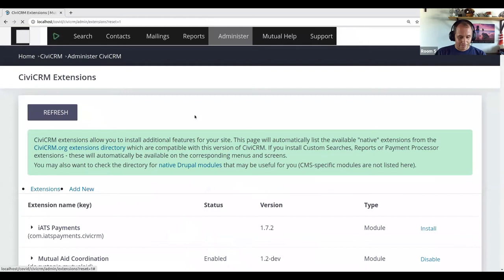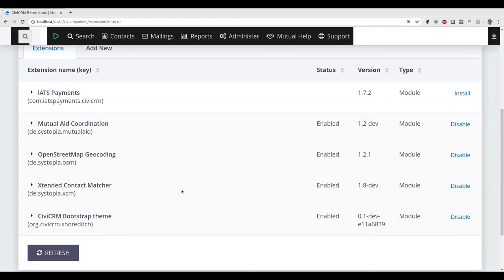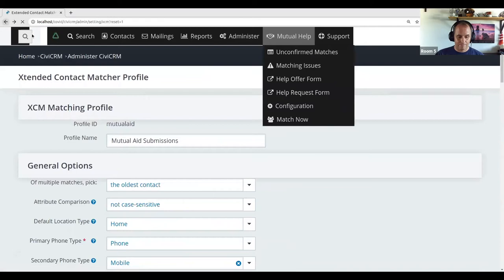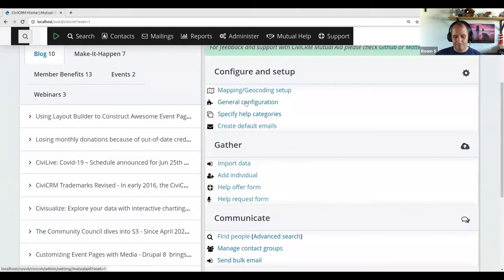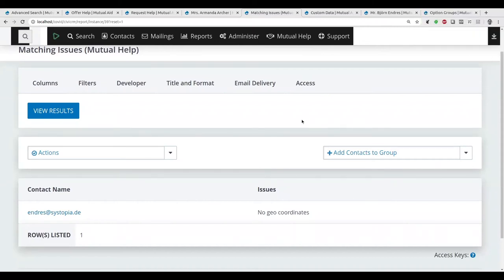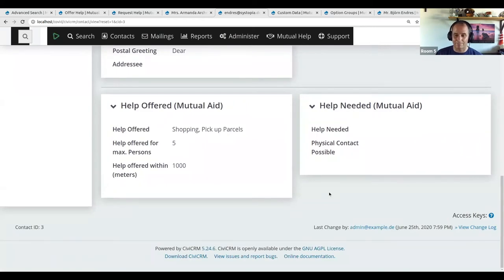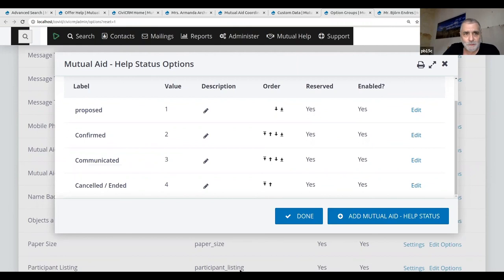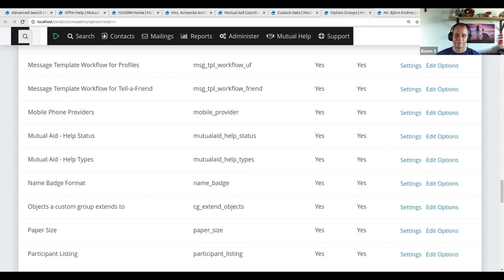CiviLive: COVID-19 – the new Mutual Aid Extension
the CiviCRM Mutual Aid extension for matching needs & offers of help

by
Björn Enders – Systopia – systopia.de

iXiam – iXiam.es

With many thanks to
Neil Planchon (Smiling Heart Enterprises)
Rose Lanigan, Ruza Solutions, (ruzasolutions.co.uk)
Donald Lobo, co-founder of CiviCRM, president, Chintu Gudiya Foundation (chintugudiya.org)
Dana Skallman & Kevin Cristiano, Tadpole Collective (tadpole.cc)
Eric Goldhagen, Openflows Community Tech Coop (openflows.com)
Amy Rebecca Marsico and Jacob Missen, Flatbush United Mutual Aid (@FlatbushUnited)
Geoff Webber, Associate Director of Community & Social Initiatives at The Alex Community Health Centre (thealex.ca)
Alejandro Salgado & Carolina Bardisa, iXiam (ixiam.es)
Birgit Pauli-Haack, Pauli Systems, (paulisystems.net)
William Mortada (@wmortada)
Matt Spiller
Josh Gowans & Mathieu Lufty, CiviCRM Core Team (civicrm.org)
and everyone who attended and supported this event.